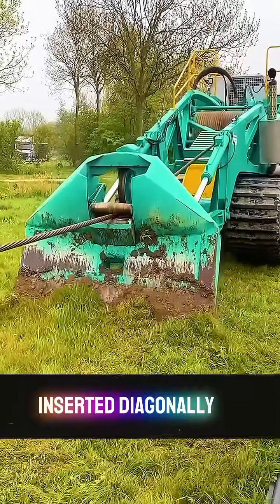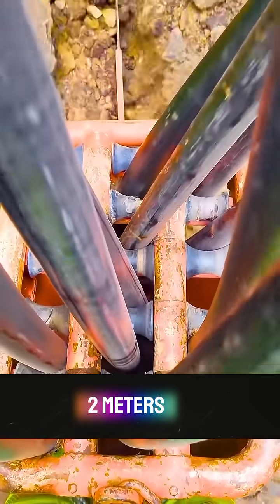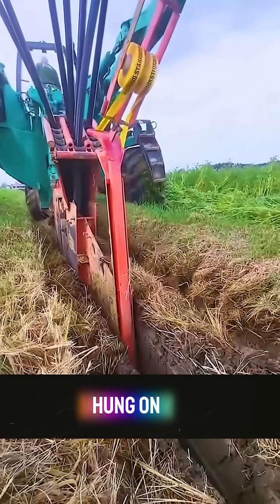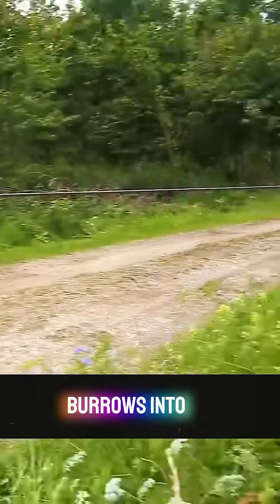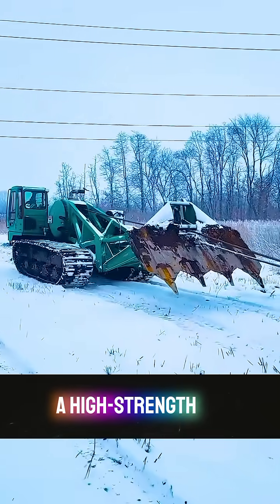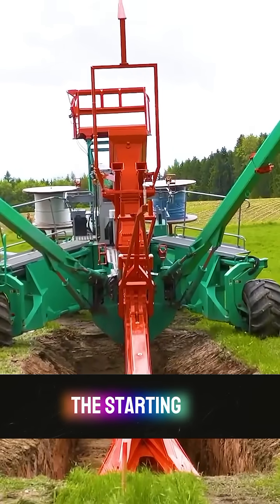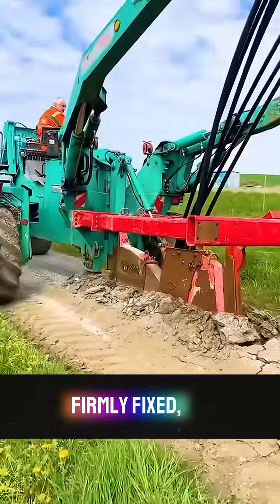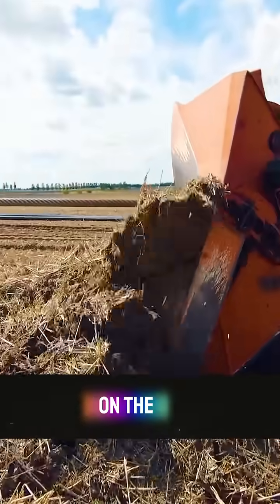😱 No Digging Needed! 🚜 Genius Machine Lays Cables 2 Meters Underground ⚡🤯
Unbelievable but true! 😱⚡ This genius machine can lay underground cables 2 meters deep without digging or filling 🚜🤯.

The process is simple yet brilliant:
👉 A shovel truck inserts a large shovel diagonally into the ground.
👉 The ground-removing cutter head attached to a trolley burrows forward, cutting the soil while laying the cable automatically.
👉 Pulled by a high-strength steel cable, the system can cover up to 500 meters of underground cable per day without leaving messy trenches behind.

This technology not only saves time, labor, and cost, but also protects the environment 🌍💡. Truly a revolution in cable laying! 🚀